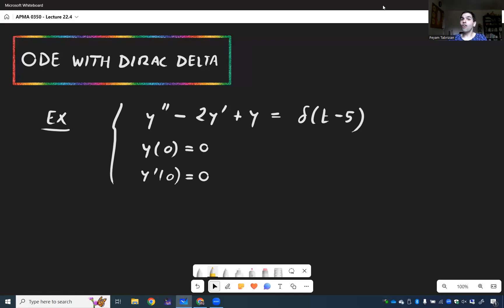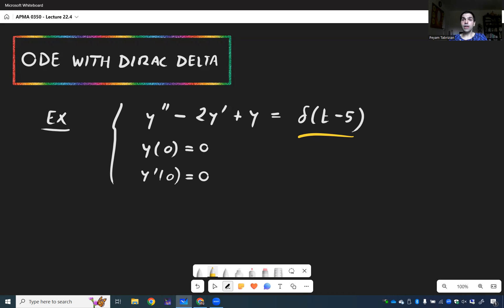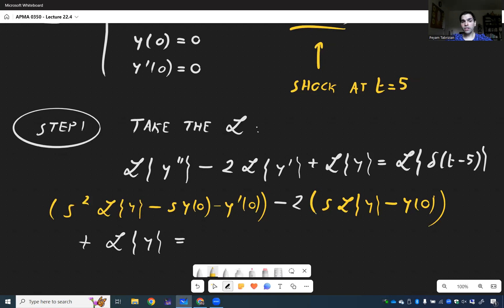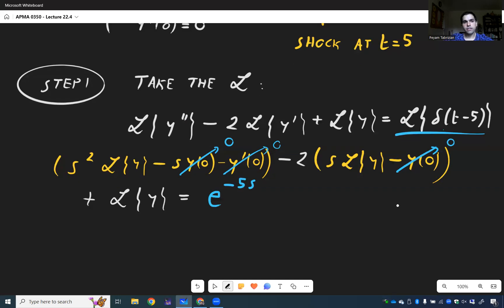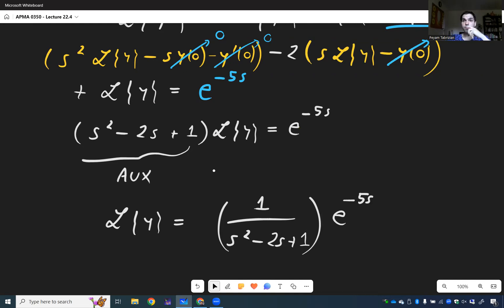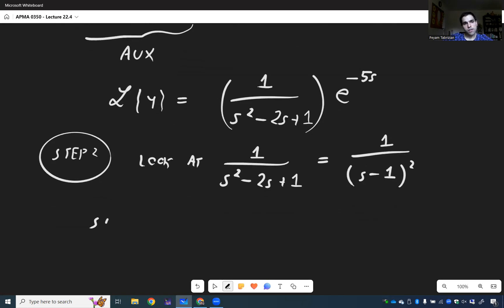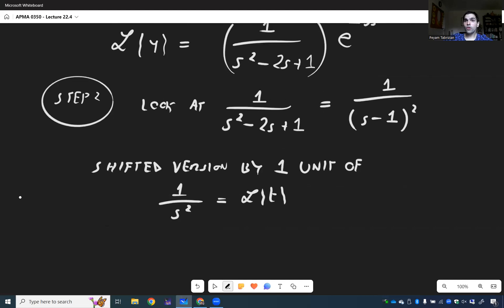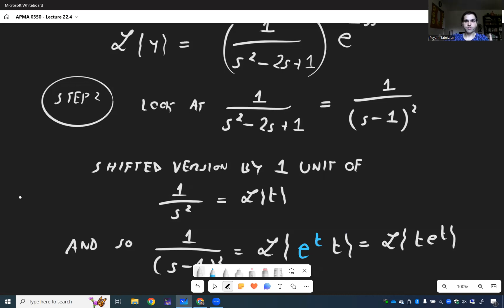ODE with Dirac Delta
Here is a really cool application of the Laplace transform: We use it to solve differential equations involving the dirac delta functional and the shifting/jump property. The solution will involve heaviside functions and is bound to be a lot of fun!! This is a must-see for any ode and calculus lovers, enjoy!